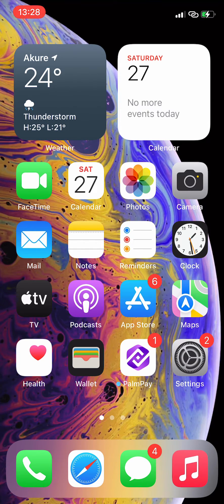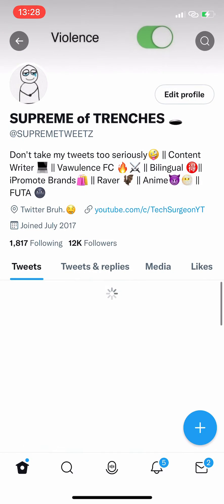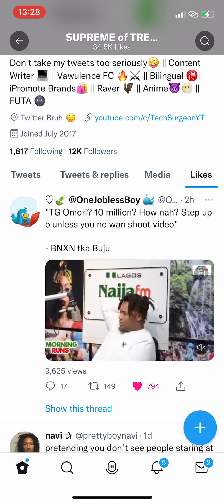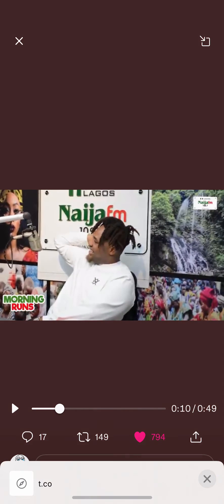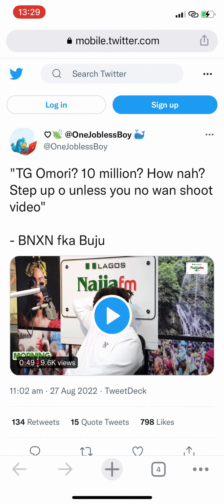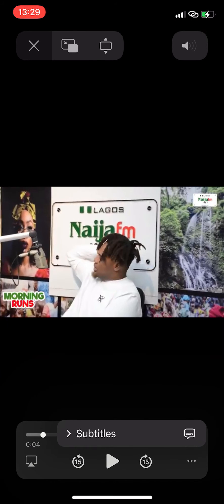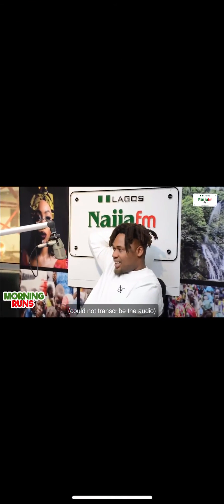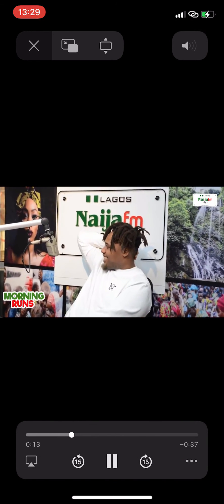How To Turn off Captions on Twitter Videos on iPhone (iOS Devices)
In this video, I’ll be doing a walkthrough of How To Turn off Captions on Twitter Videos on iPhone.

If you liked this video, make sure to leave a comment, SUBSCRIBE, and also turn on the notification bell 🔔 to receive an alert to know whenever a new video is uploaded on this channel.